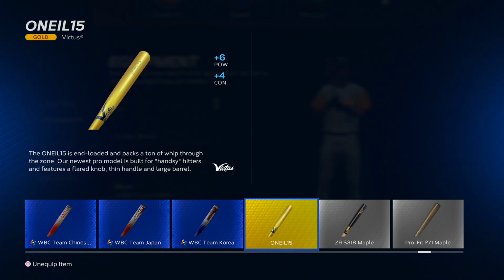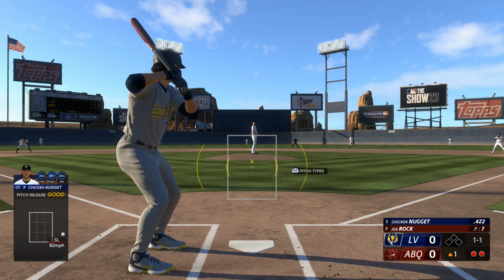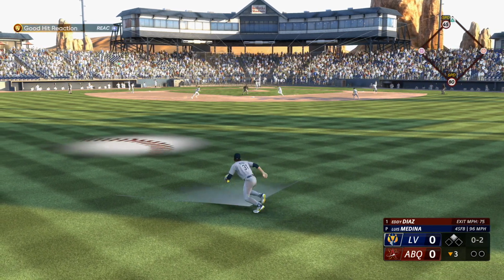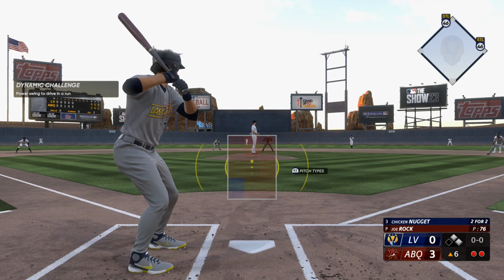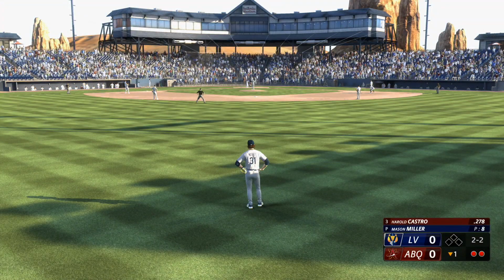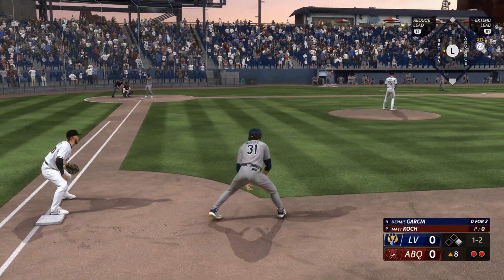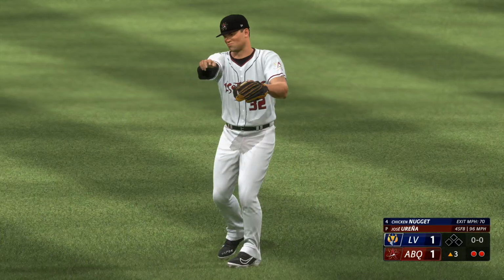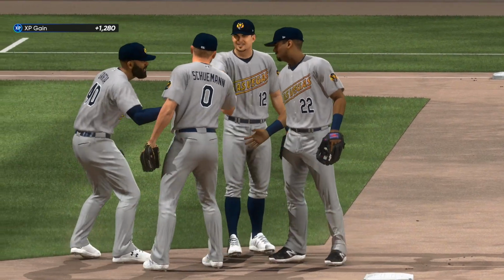MLB The Show 23 - Ep. 18 - RIGGED!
Welcome to Road to show 23! The game that started it all on our channel! Almost one year ago, we posted a RTTS series! Can't wait to continue the adventure with you guys! Meet Chicken Nugget the best CF there is!

This channel is for any games we want to adventure out on! As my channels grow, I would like to upload more that I can enjoy. Join the Wave! :)